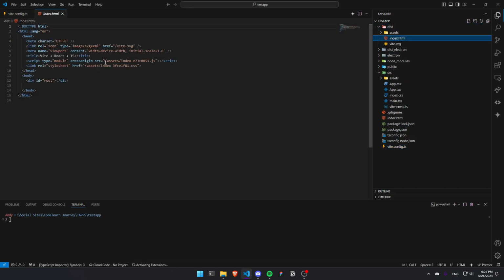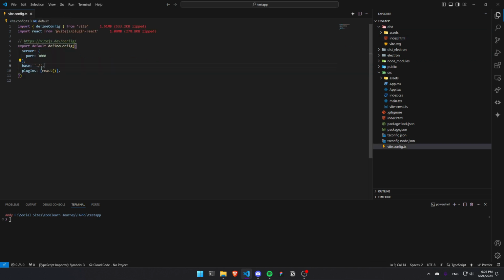FIX THIS NOW! | Electron build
Hello and welcome to this tutorial made by notrealandy.
In this video I will show you how to fix the electron white screen build issue.
Cirax856:  @cirax856
Andrew:  @notrealandy